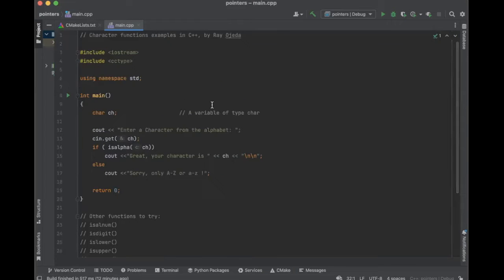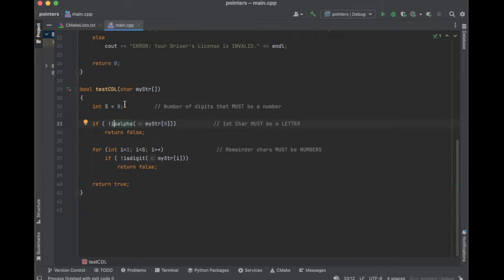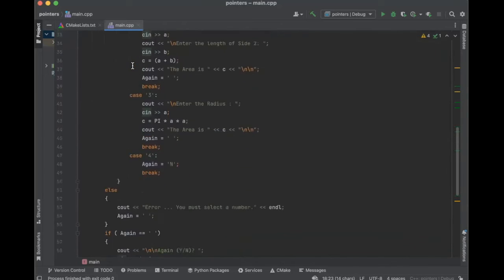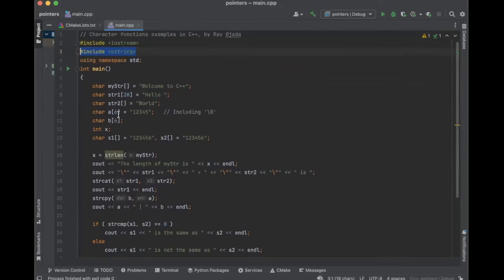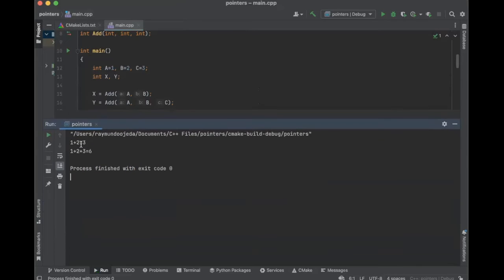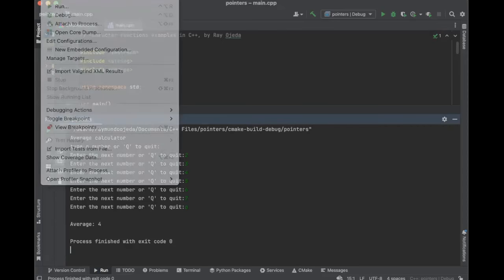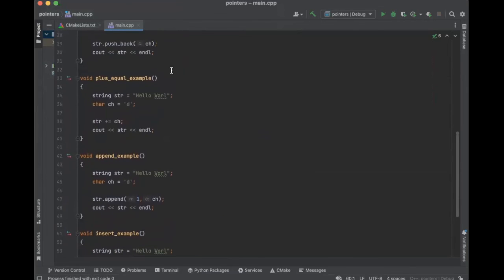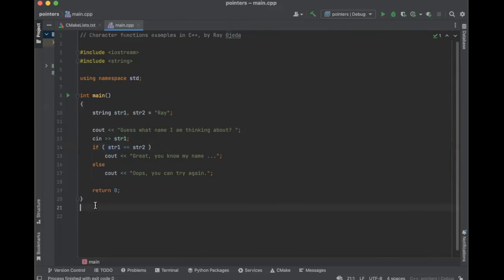C++ Tutorial 09 More Strings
More C-Strings and Strings (Objects).  How to work with strings in C++.